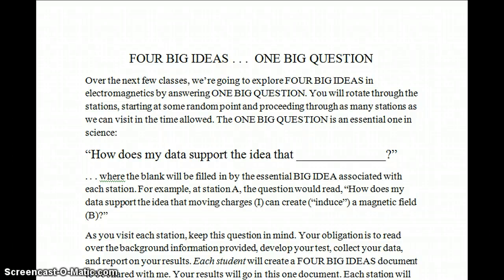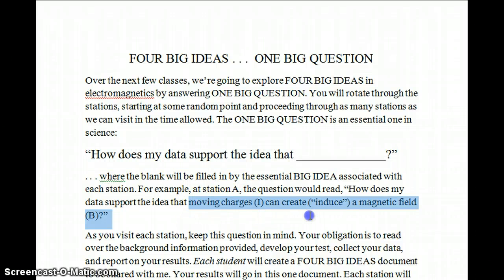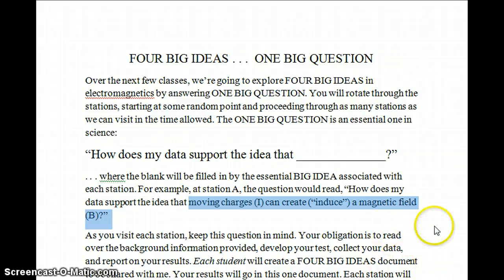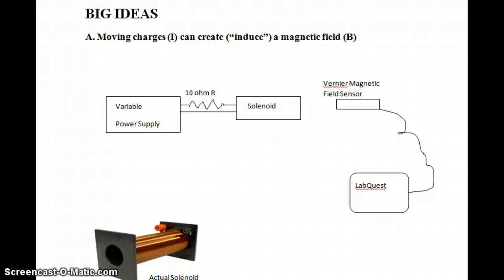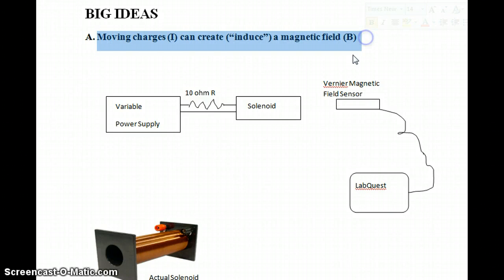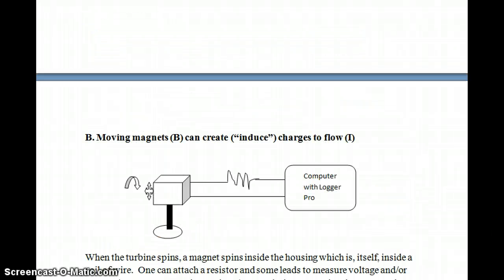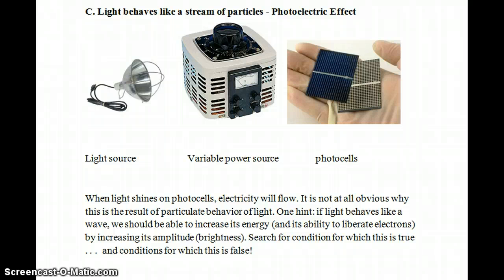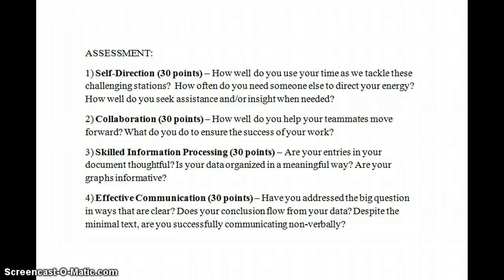assessment tool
looking at a way to unify some ideas in emag